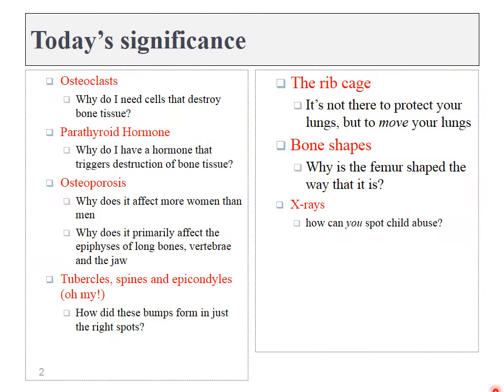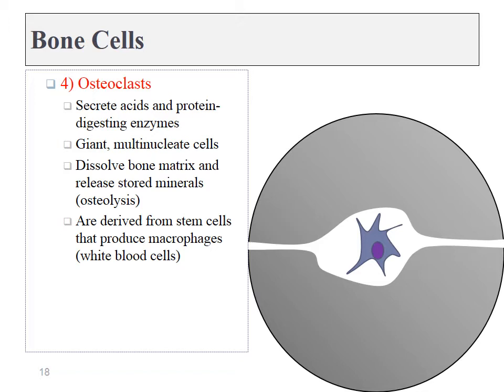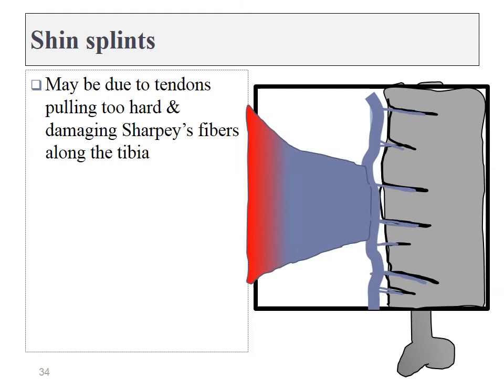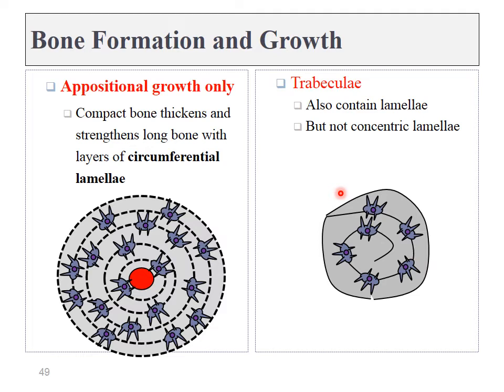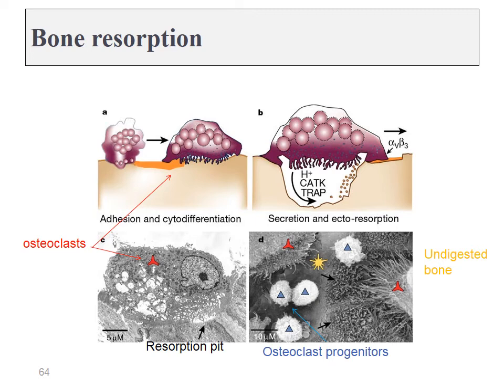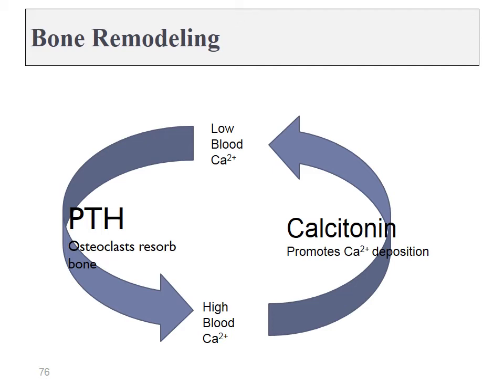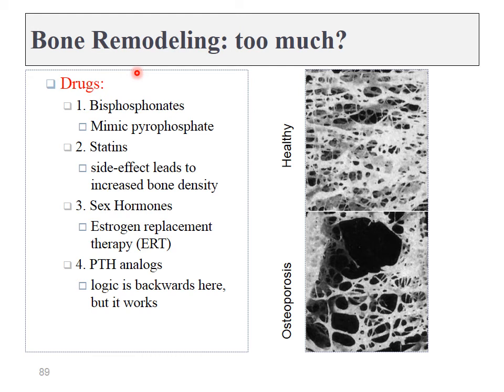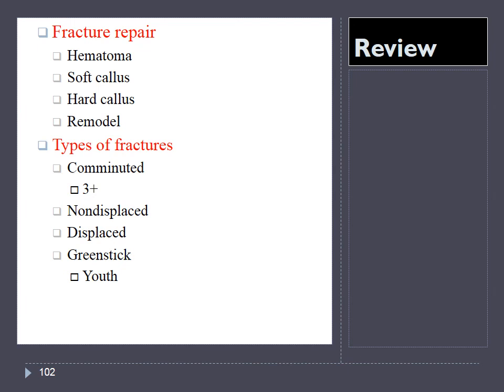ch6 lecture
chapter 6: bone tissue
0:00 cartilage
4:28 cells
12:28 compact and spongy bone
23:20 endochondral ossification
34:10 bone growth and remodelling
48:30 hormones
59:50 disease and injury